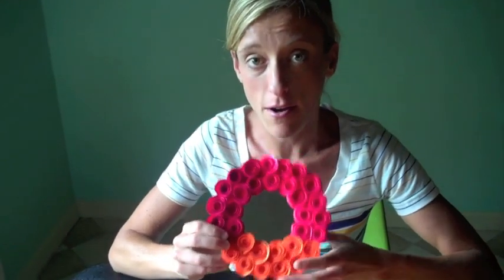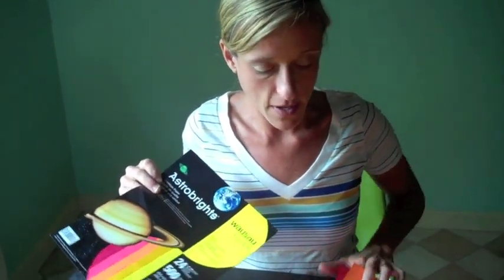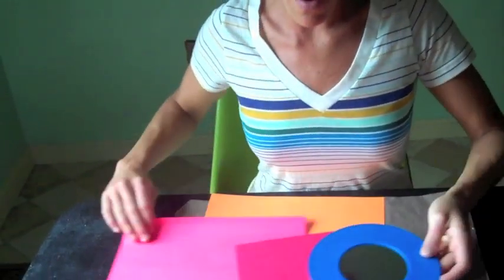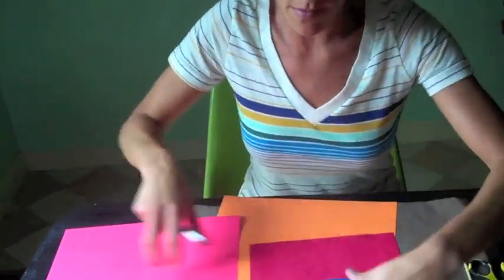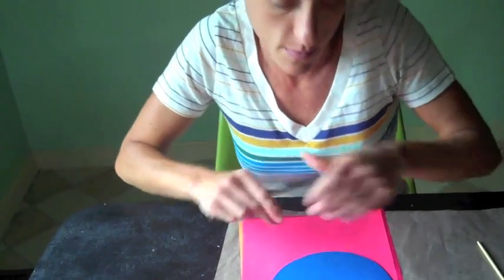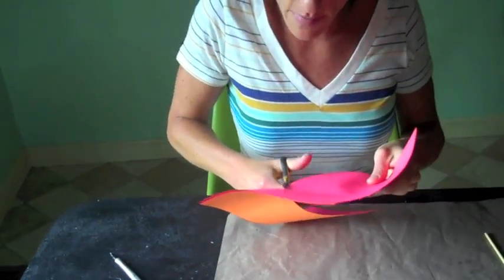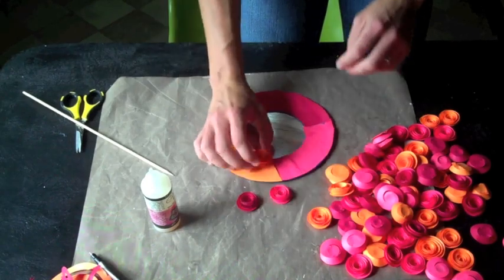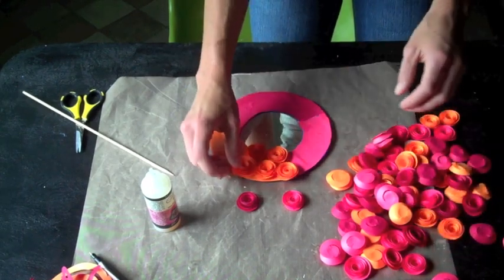Astrobrights Paper Rosette Wreath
Use bright, warm AstroBrights paper and the spiral rose template available to create this magnetic rosette locker mirror.  This project is great for Back to School, and is super inexpensive to create.  The magnet mirror is $1 at the dollar tree.  You need just 6 sheets of the paper to make the 32 rosettes that cover the mirror!